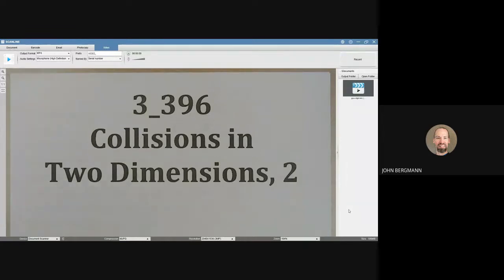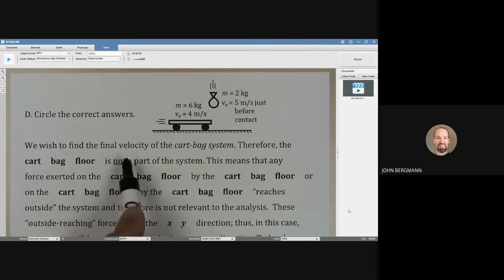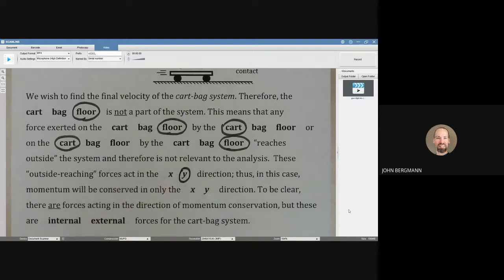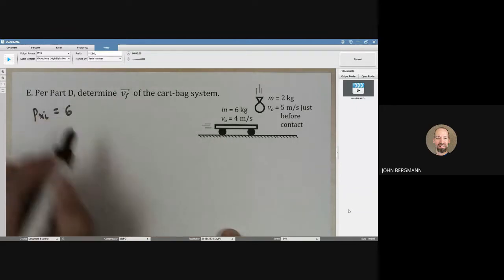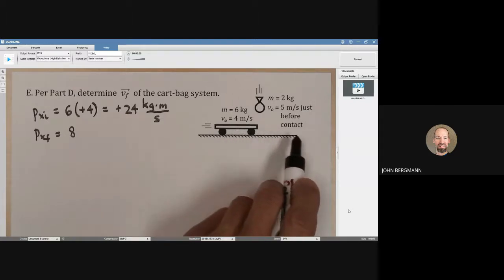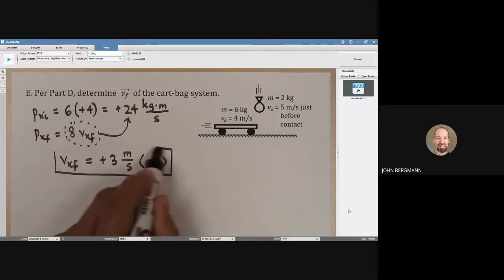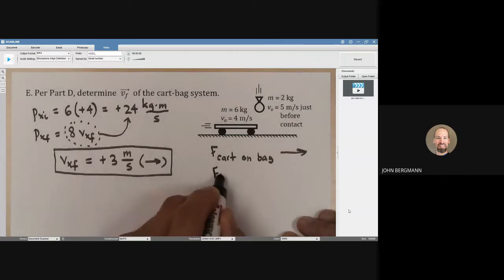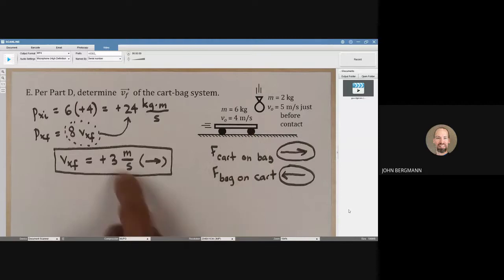3 396 2 D momentum 2